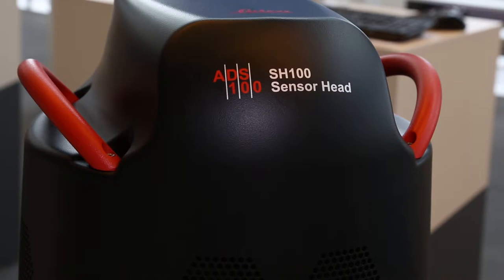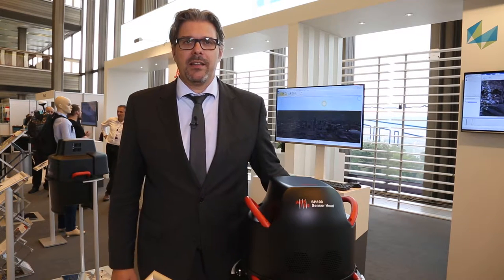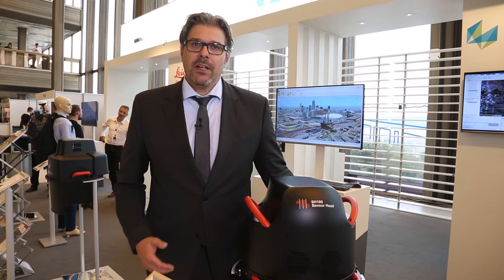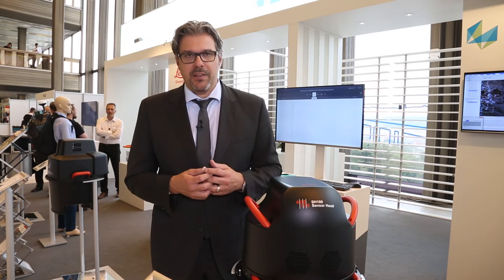Twice the Data, Half the Flying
The Leica ADS100 continues to lead the path of airborne evolution. With its number of unique features, it is designed to meet the needs of 21st century airborne imaging with higher image quality, enhanced accuracy, improved acquisition efficiency, higher processing speed, more applications and reduced costs.